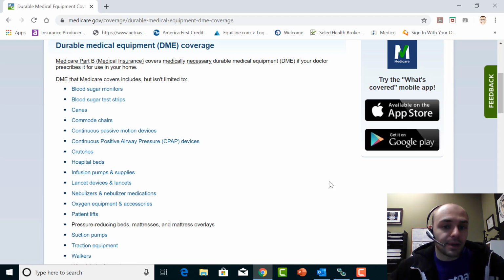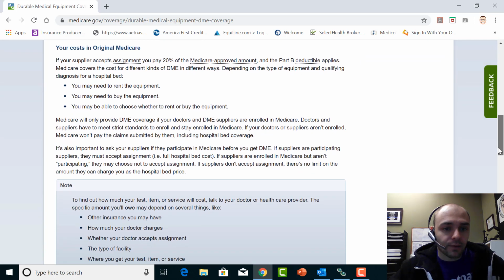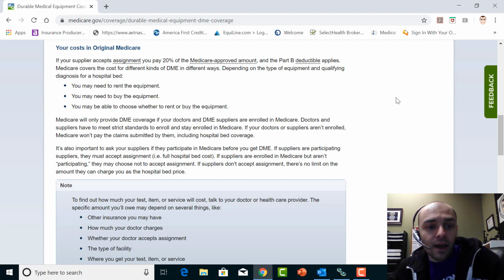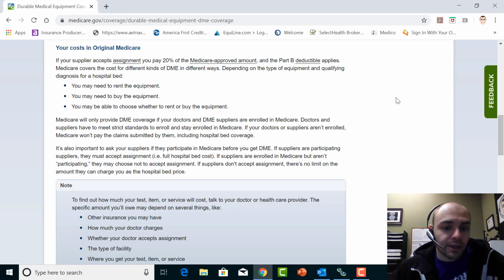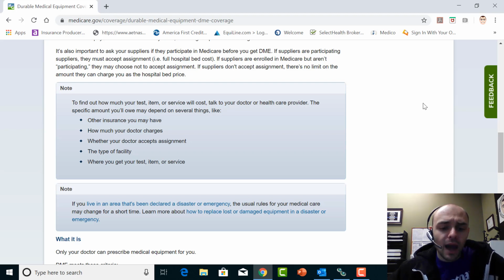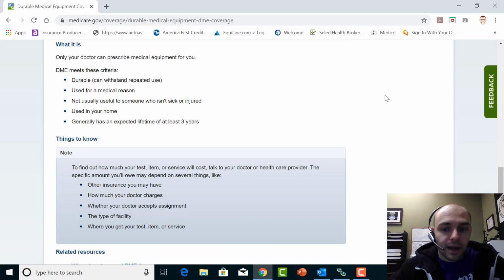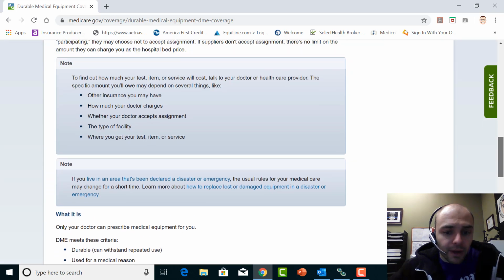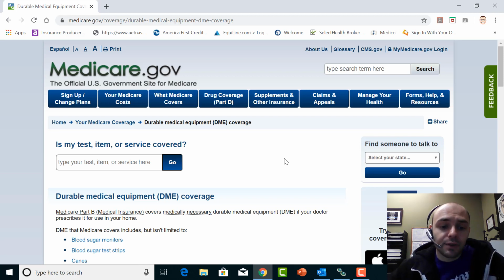How Does Medicare Cover Wheelchairs and Oxygen Tanks???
Christian Brindle was raised & brought up around the insurance industry. With his dad being an insurance broker for close to 30 years, Christian had the luxury of being able to learn all about the industry from a young age. Christian has worked with people far and wide on their Medicare plans and has seen close to any situation. Christian believes in empowering people on Medicare by not just finding them a plan, but showing them and educating them on why that plan is a good fit. Christian hosts the most popular Medicare podcast on the internet called The Everything Medicare Podcast, written and published two books about Medicare, and is the founder of his own company that is dedicated to helping people on Medicare everywhere.

If you would like to work with Christian on your Medicare Health Plan, we currently work with people in Utah, Idaho, Oregon, Texas, Florida, South Carolina, and Colorado. Those are the states we currently are licensed in. Christian and Christian Brindle Insurance Services represents many of the top insurance companies in the Medicare industry.

Pick up Christian's Medicare Guidance book and learn everything you need to know to make a good choice:

If you are sick of ads on your Podcast listens, now they can go away!
Stitcher Premium is here to meet all of your Podcast needs.